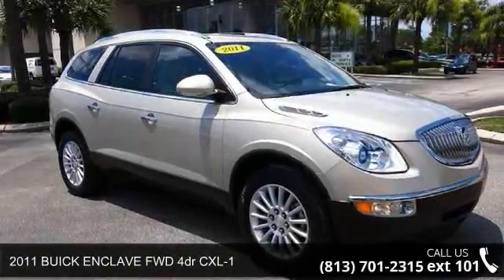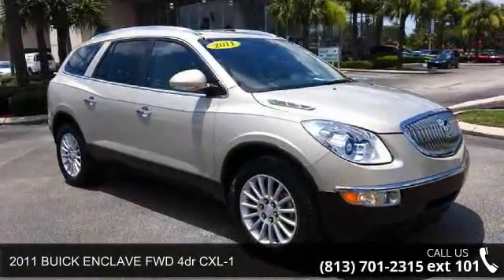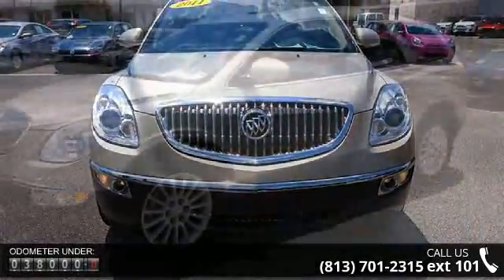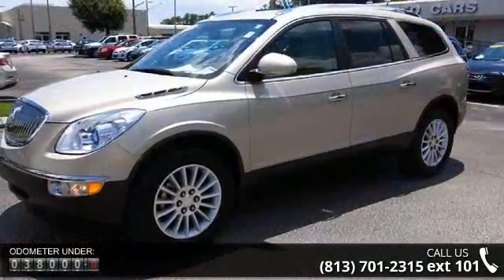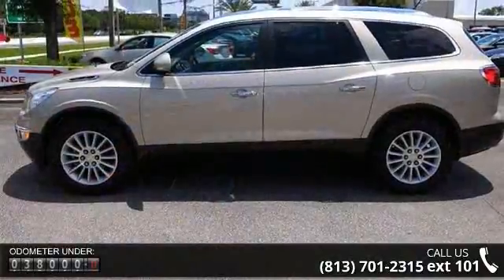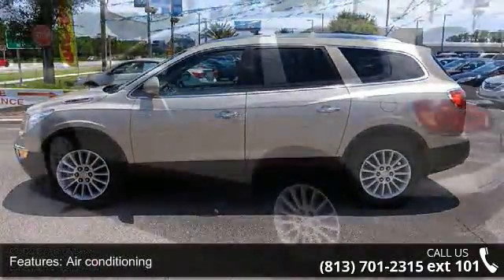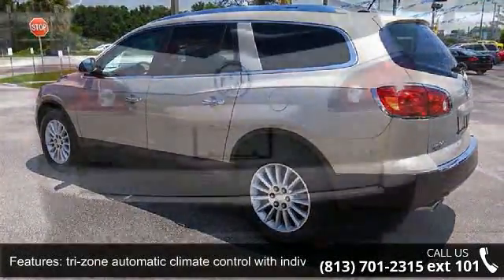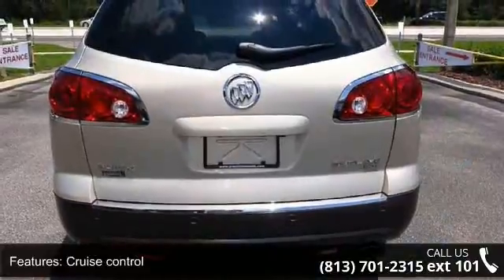2011 BUICK ENCLAVE FWD 4dr CXL-1 - Precision Mazda & Mits...